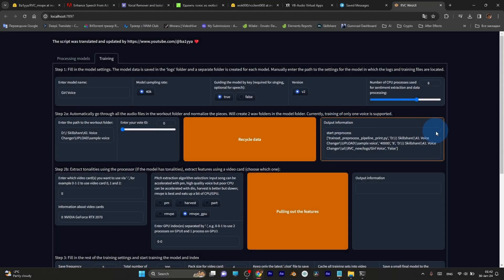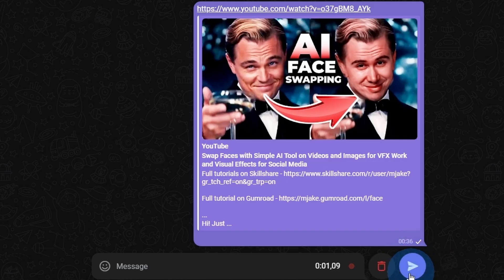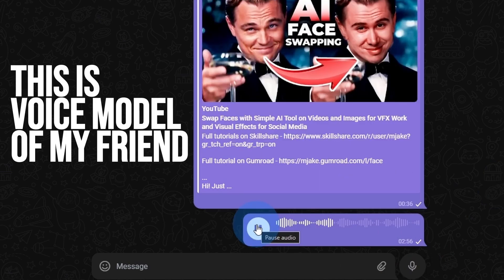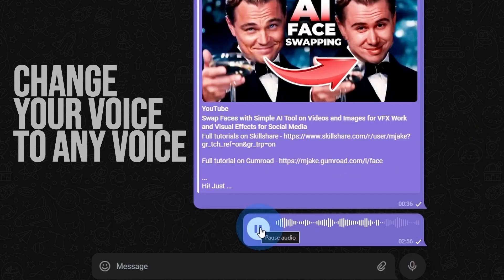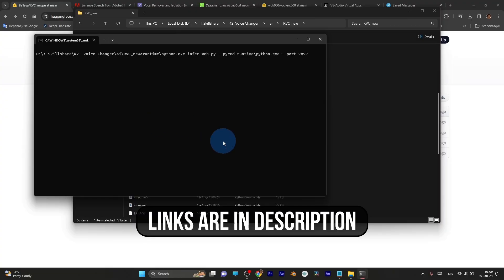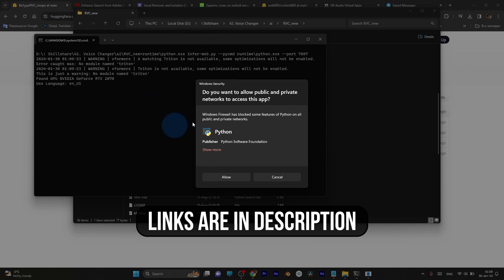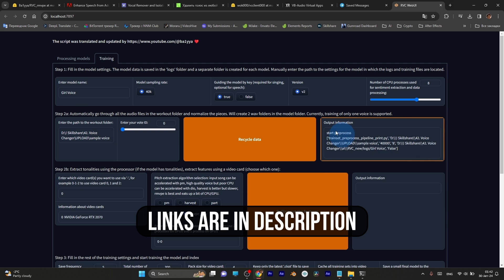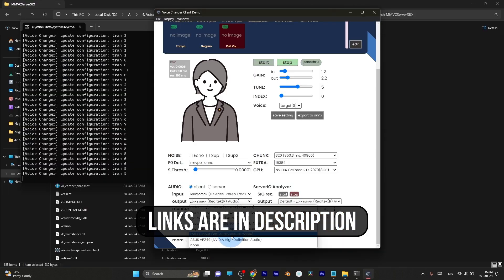Voice Change in Real-Time Using Free AI Tool - Make Yourself Sing or Change Voice - Works in Any App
Hi! Just wanted to let you know
I switched to platforms - Skillshare and Gumroad, to get support on creating new full courses from 10 minutes upto 120 minutes.

You can get access TO ALL of my courses through Skillshare subscription

Or you can purchase any of my new courses separetly on Gumroad